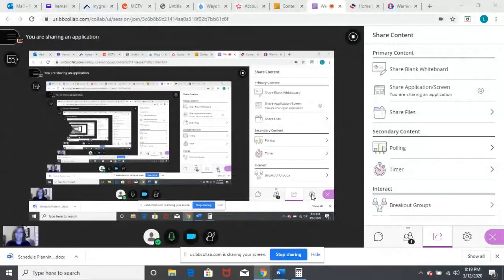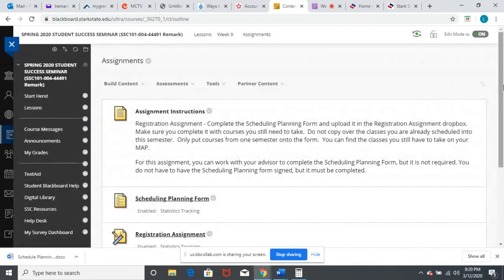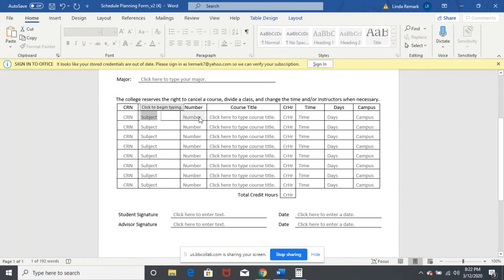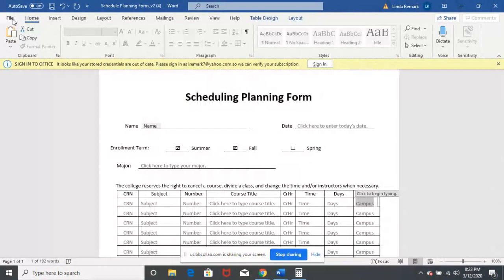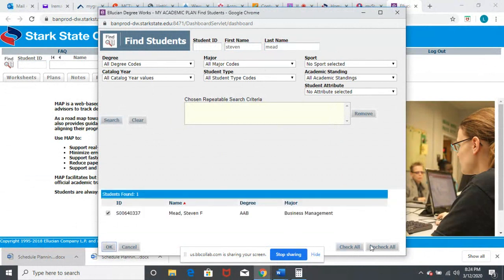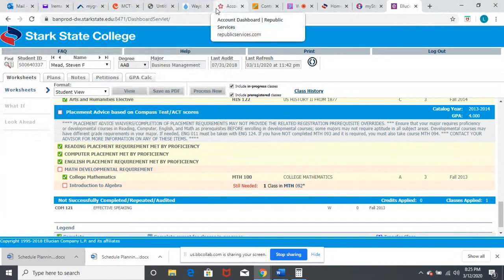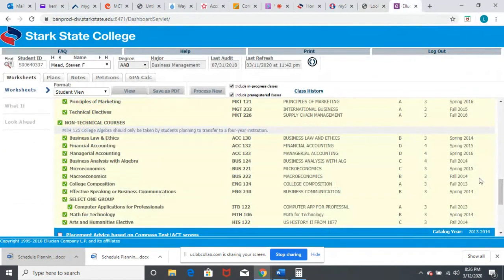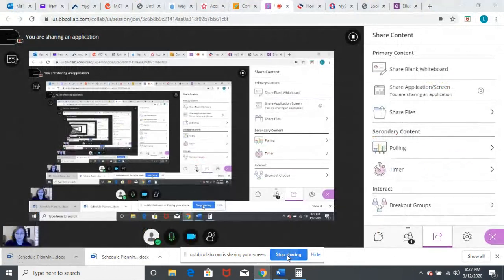SSC101: Week 9 Registration week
Registration assignment due March 25th